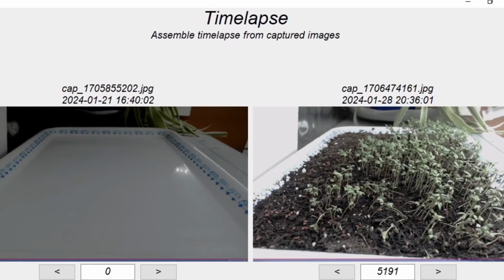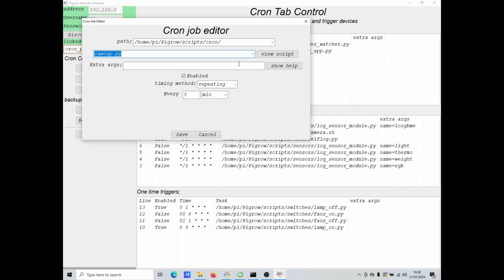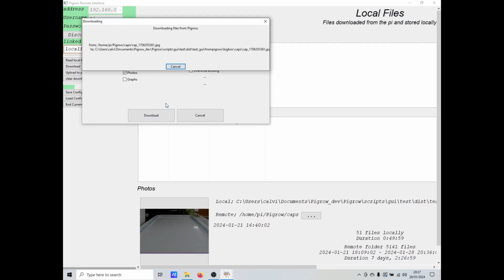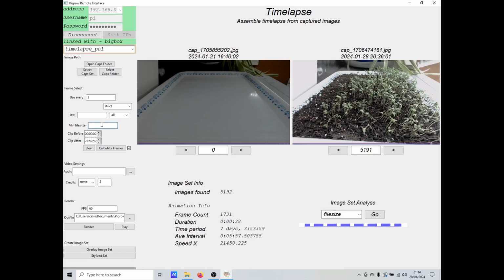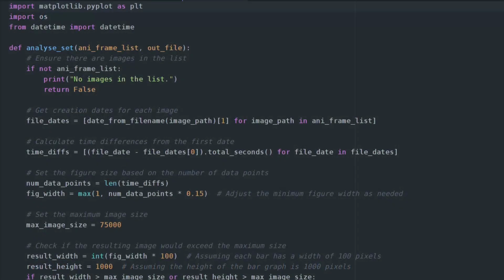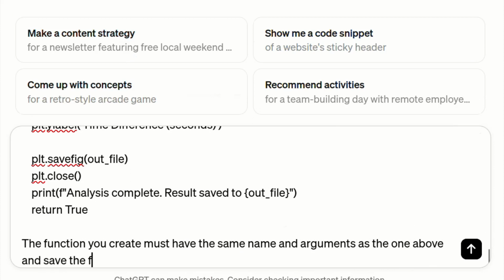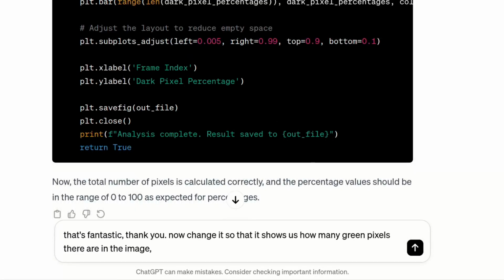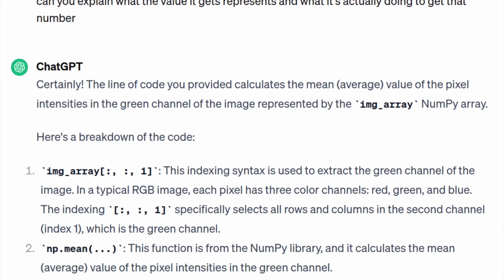Filming Timelapse with a Raspberry Pi and using ChatGPT to help code image analysis modules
Demonstrating and explaining the new Timelapse tools for the Pigrow remote gui, how to use the default image set analysis tools and how to create your own with help from ChatGPT.